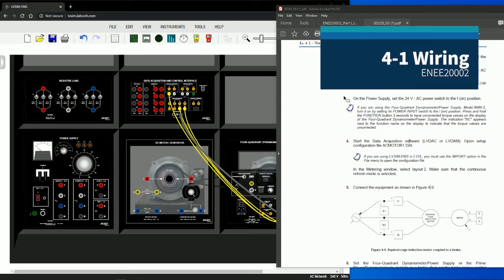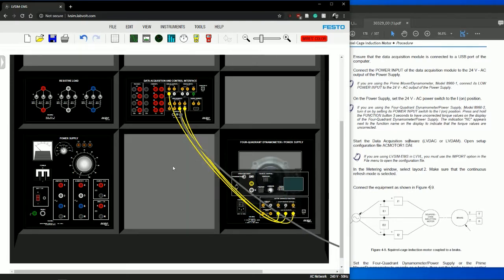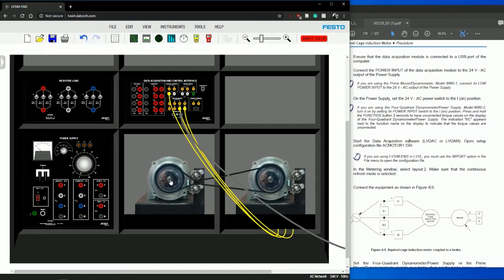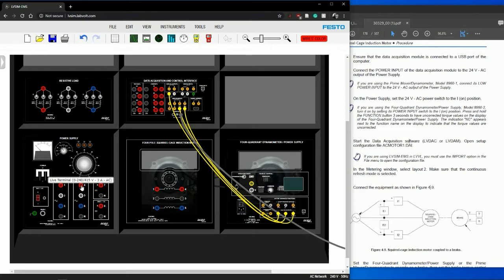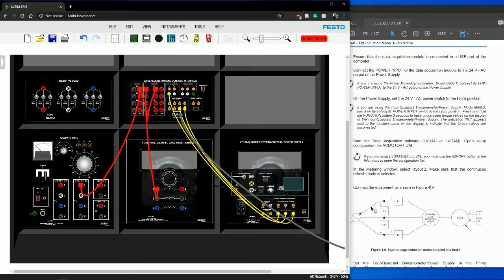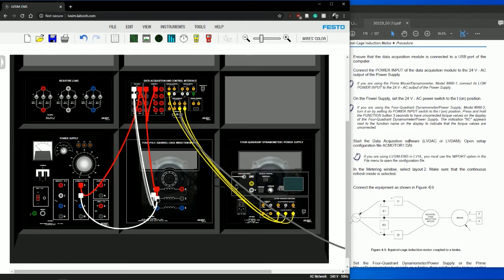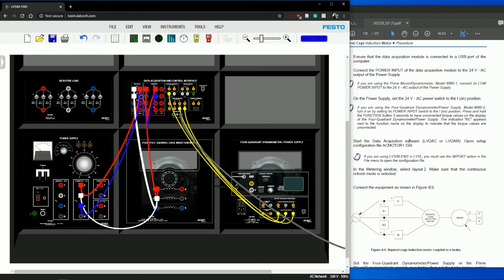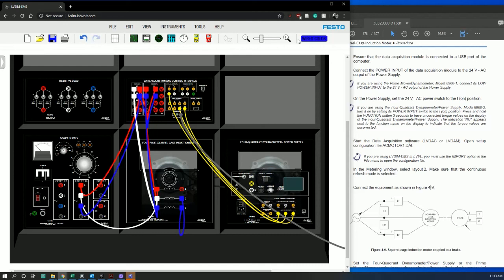07 4-1 Wiring Labvolt LVSim ENEE20002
Basic overview of wiring for 4-1